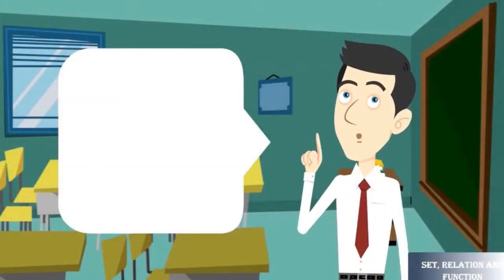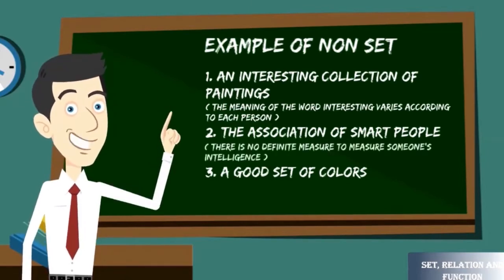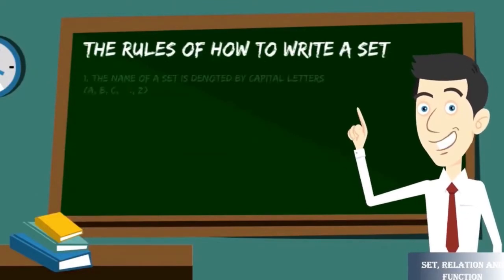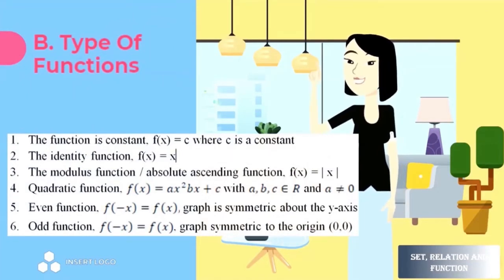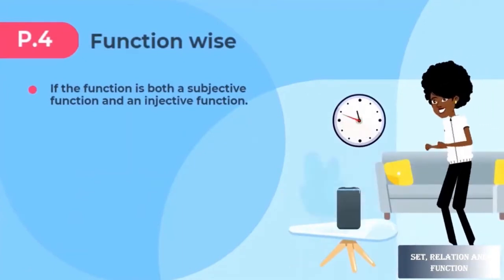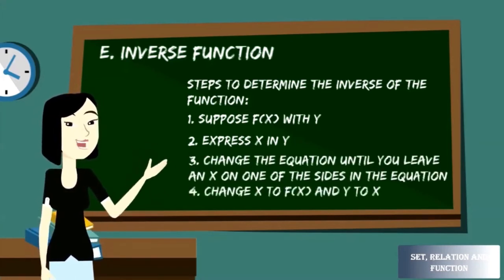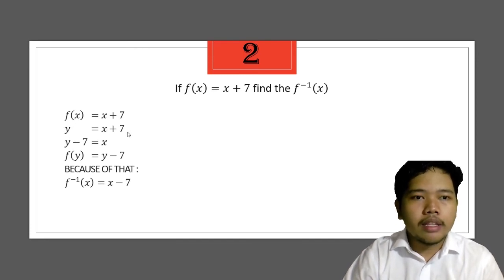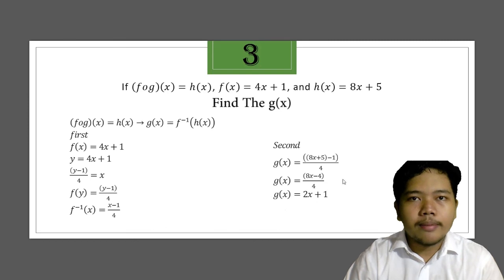Set, Relation and Function [Riski Tiar Ananda]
HI our today's topic is about Set, Relation and Function
Creator :
RISKI TIAR ANANDA
3A